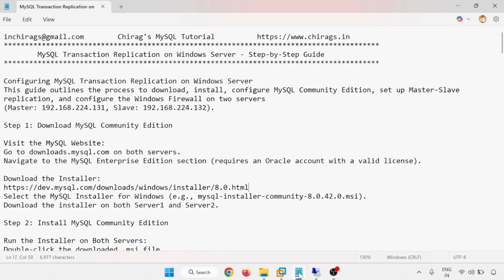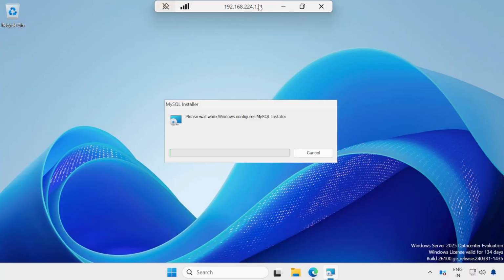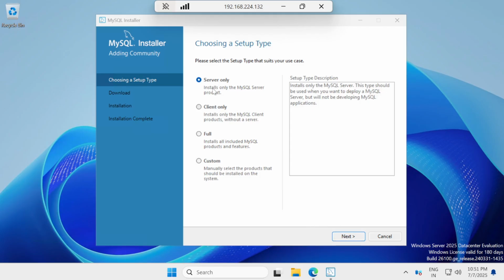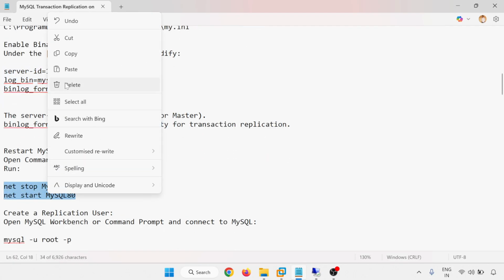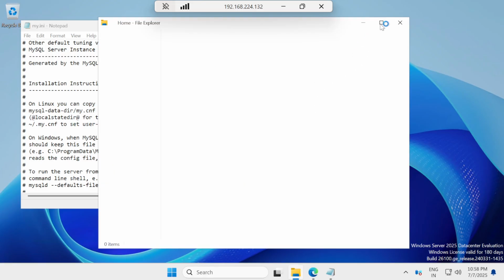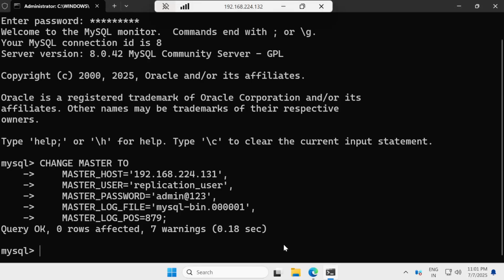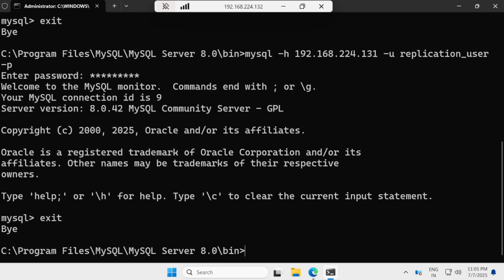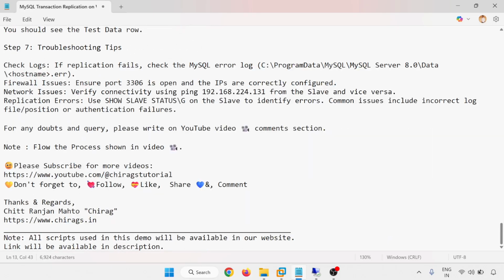MySQL Transaction Replication on Windows Server | Step-by-Step Guide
Configuring MySQL Transaction Replication on Windows Server
This guide outlines the process to download, install, configure MySQL Community Edition, set up Master-Slave replication, and configure the Windows Firewall on two servers
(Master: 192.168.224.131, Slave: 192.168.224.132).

Thanks & Regards,
Chitt Ranjan Mahto "Chirag"